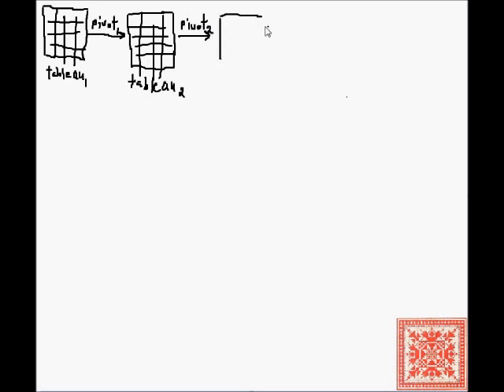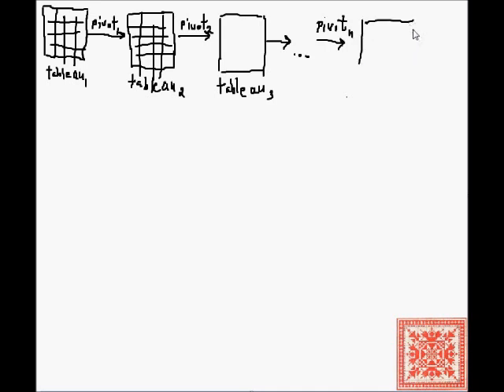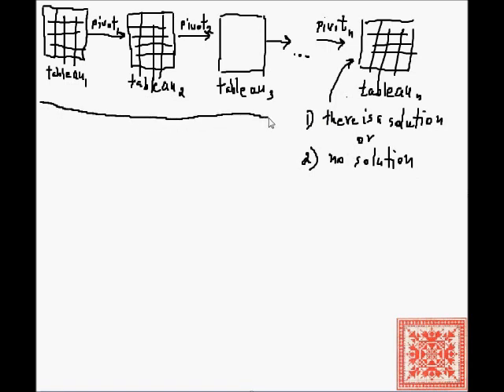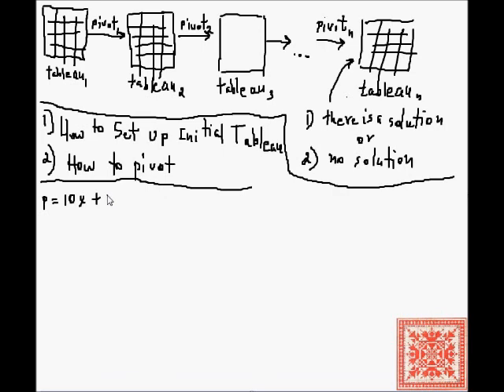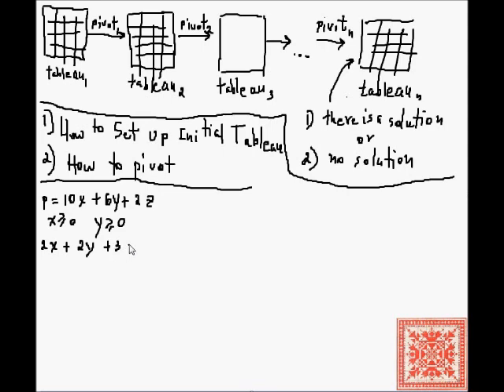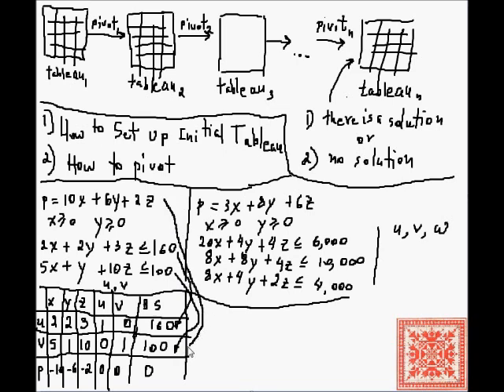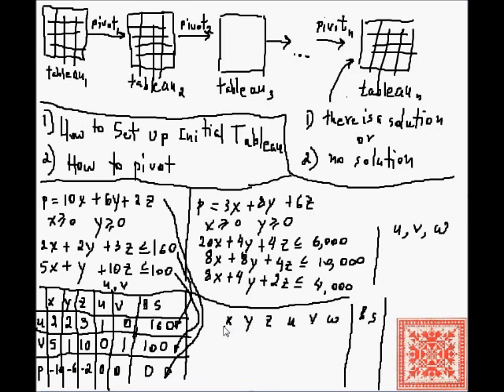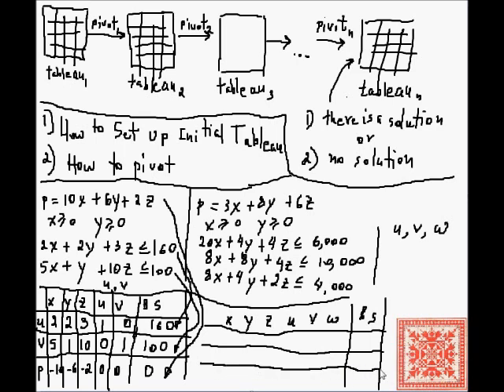Linear Programming: Part 07: Simplex Method: Initial Tableau Formation, Pivots, & Pivoting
1) Initial Tableau Formation in the Simplex Method
2) Pivots, Entering & Departing Variables
3) Pivoting Operation
4) Video Narration: Vladimir Kulyukin